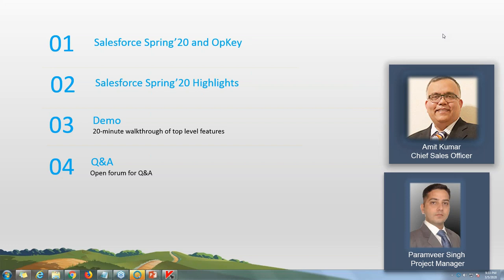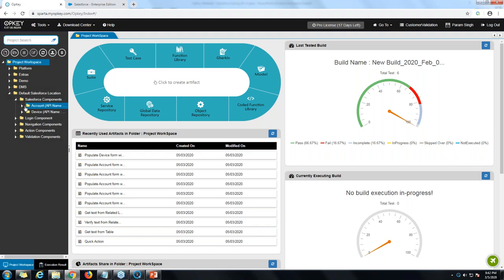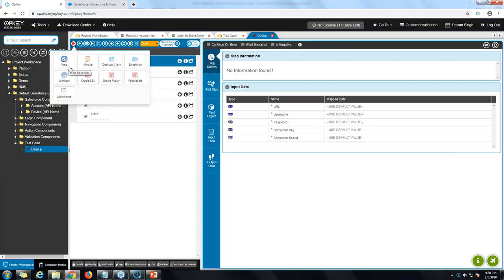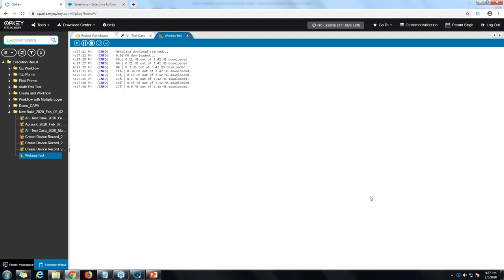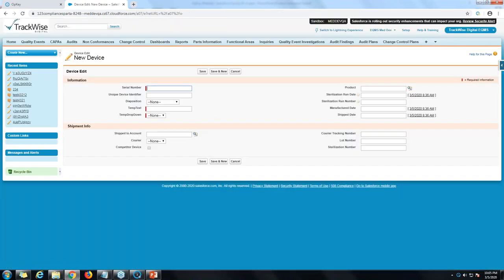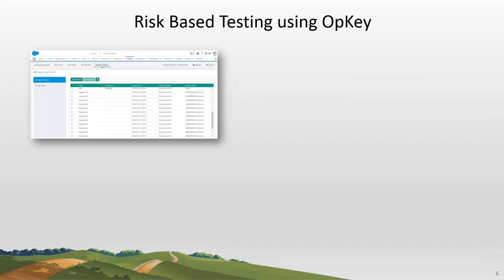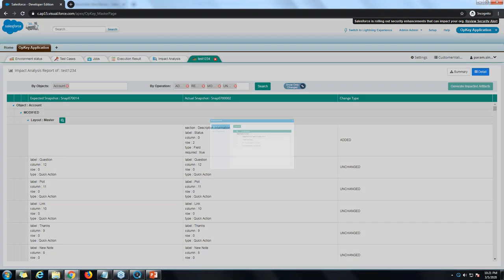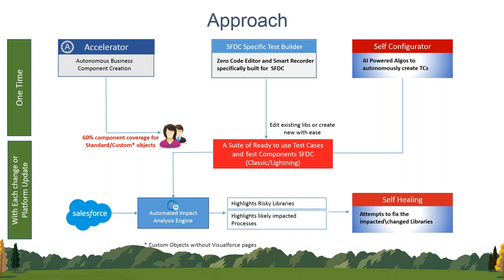Salesforce Spring'20 Release - Impact and Readiness for UI based Automation Scripts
In this webinar speaker will talk about automation strategies which will help QA team to have faster release out. Speaker will also talk about changes in Salesforce spring'20 which impact UI based test scripts followed with a demo on how user can perform a quick impact analysis and self-heal their UI based test scripts to keep their Salesforce org always in validated state.

About Opkey:
Opkey the leading continuous test automation platform for ERPs, with an easy-to-use no-code platform that allows business and technical users to automate their application testing in hours, not months. Opkey supports over a dozen packaged applications and 150+ technologies ensuring all your test automation needs are covered in one simple, codeless tool. Trusted by 250+ enterprise customers across the globe.

Certification:
You can also learn about ERP test automation, explore and get certified using our professional course

 to watch detailed videos on ERP continuous testing and much more.